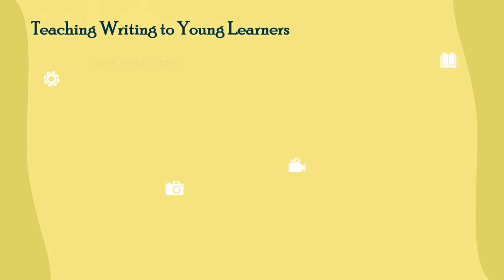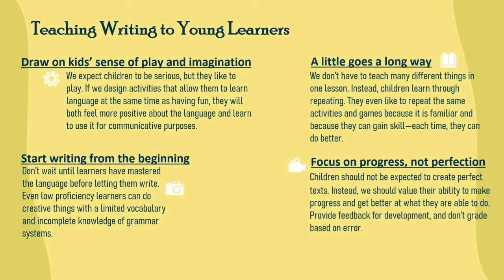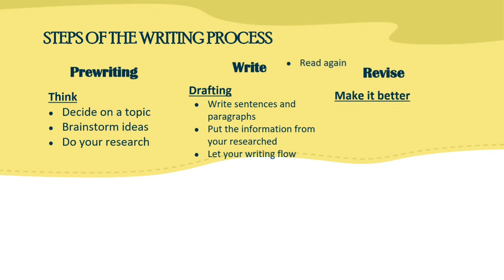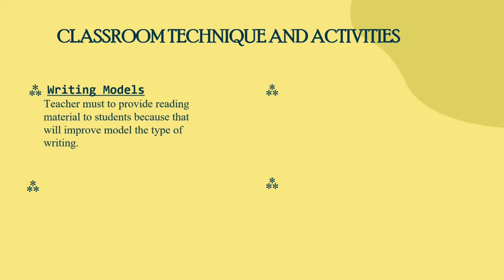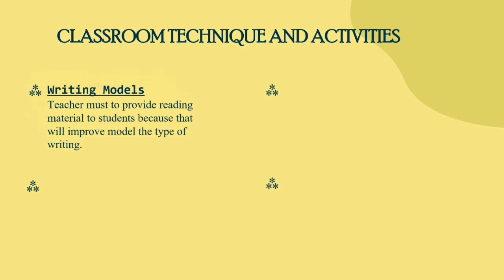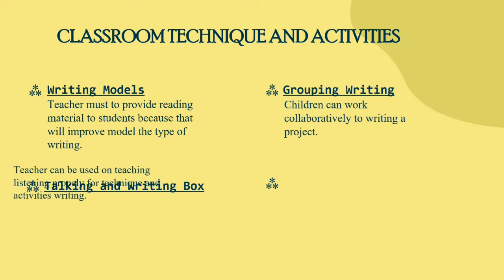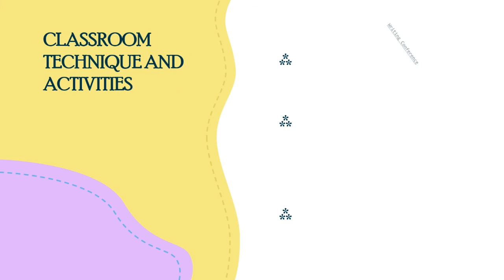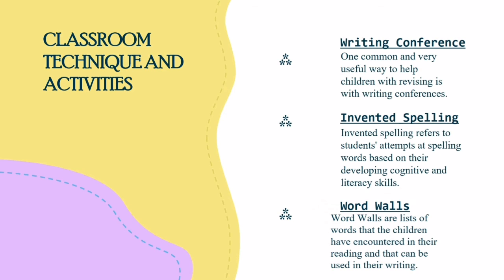How To Teach Writing For Young Learners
Subject : English For Teaching Children
Material Presentation : How to Teach Writing for Young Learners
Group 8
Member :
1. Annisa Fadjriandini Noor
2. Defendesyane Dewi Novanka
3. Putri Maza Fitriah
4. Siti Wahyuni

English Education
Universitas Indraprasta PGRI